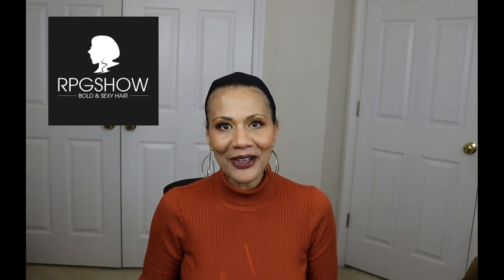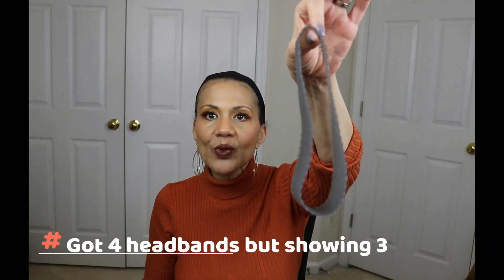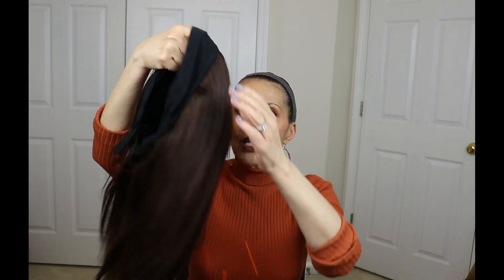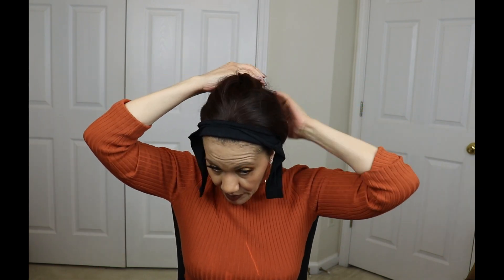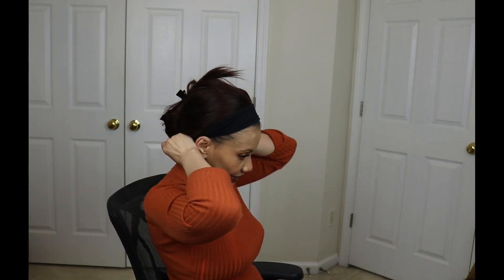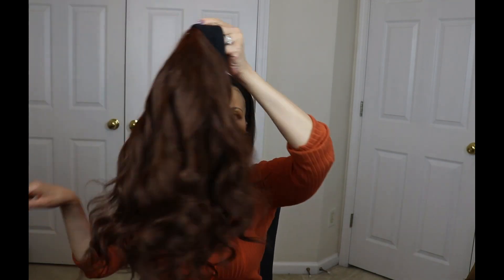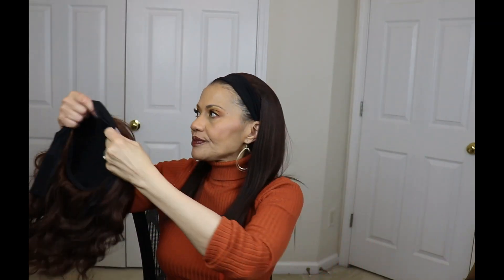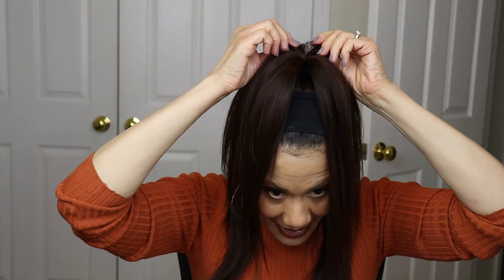BEST STRAIGHT HUMAN HAIR HEADBAND WIG | HEADBAND 010 | ft. RPGSHOW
Ladies, I tell you no lie, @RPGShowwig has it goin' on with these human hair headband wigs! Go get one.

//WIG DEETS:
Wig Color: Medium Reddish Brown (#4)
Density: 130%
Length: 16 inches
Texture: Silky/yaki
Manufacturer: RPGShow

Cost: Starting at $155. My wig would be $215 after the $20 discount (price does not include headbands)

//MY FAV HAIR PRODUCTS:
- Bobos Remi Wig & Weave Detangle Spray
- Luster's Renutrients Slick Stick
- DeMert Wig and Weave Lusterizer & Conditioner
- SEEN Blowout Creme

//LIGHTS, CAMERA, ACTION:
- Boom mic - TAKSTAR SGC-598
- Lighting: two soft boxes
 - Ring light